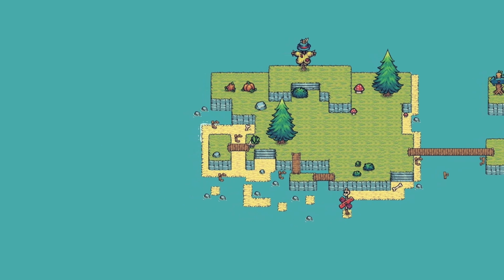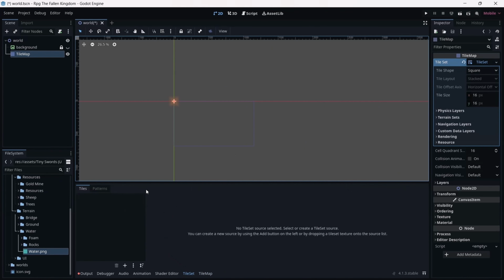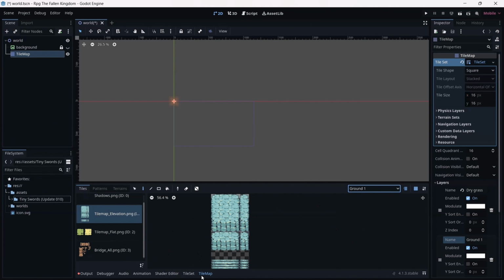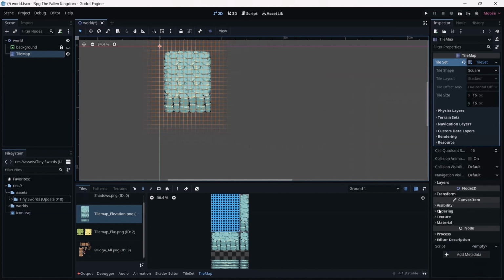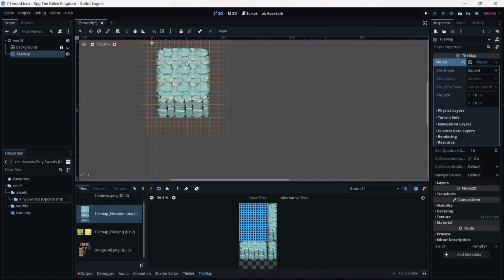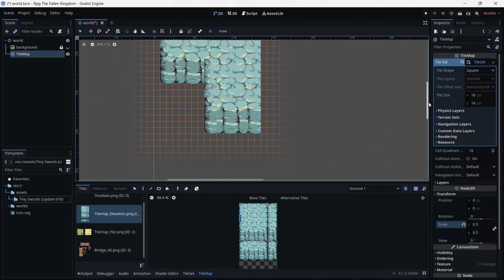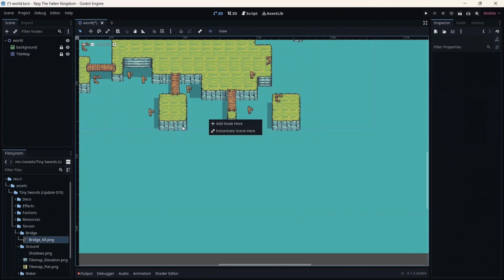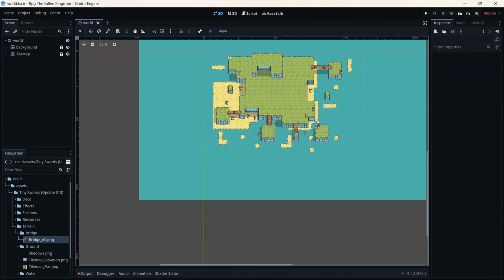How to make an action RPG in Godot 4 Make an action RPG game in Godot 4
Learn to make an Action RPG in Godot Engine 4. Godot is a wonderful free and open source game engine designed for indies. It is powerful and flexible.

In this video you will learn how to set up a Tilemap and how to draw using the tile map's tools.

This video was made possible by my collaborators LADEV & KAISER. If you are interested in taking a deeper dive into the Godot game engine you can also visit my french channel

VIDEO CHAPTERS
00:00-  Intro
00:20-  Creating a 2D scene
00:45-   water background
01:55-   Tilemap & Grounds
10:20-   Drawing grass
12:50-   Add Bridges
13:20-   Shadows Effects